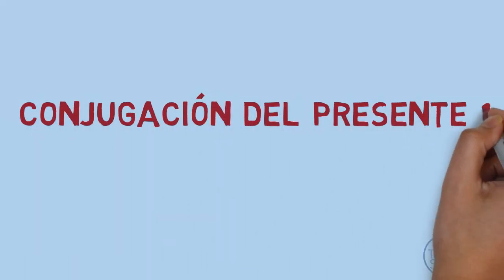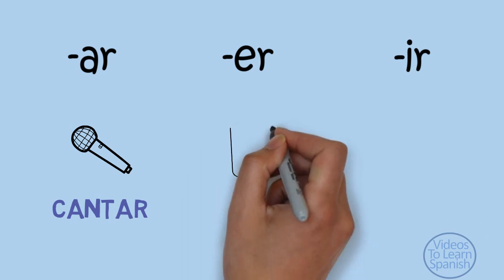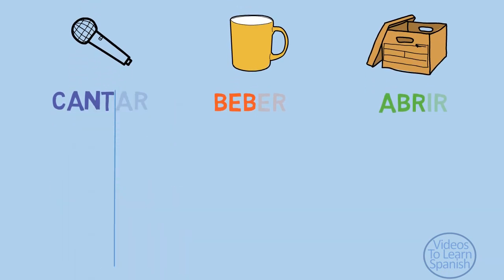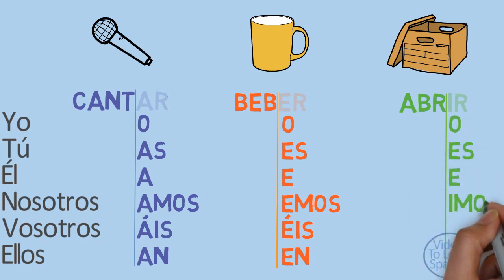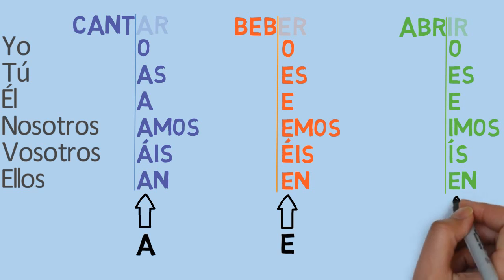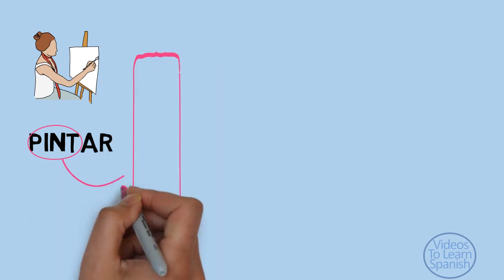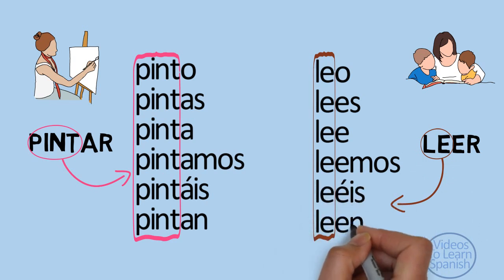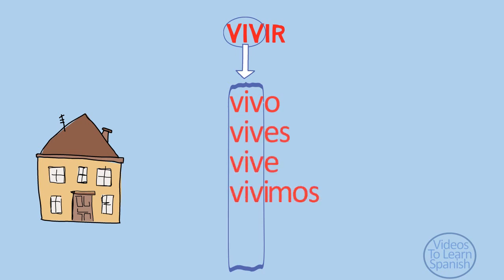La conjugacion del presente de indicativo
This is a video about the conjugation of the Spanish present tense. On this video, only regular verbs are considered.
LEVEL: beginners